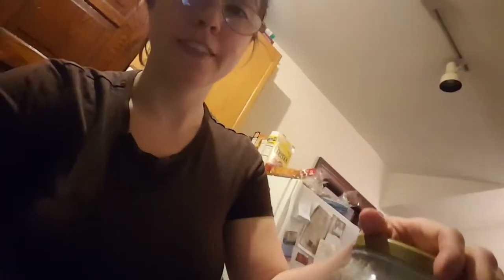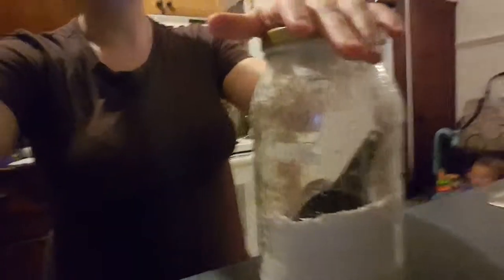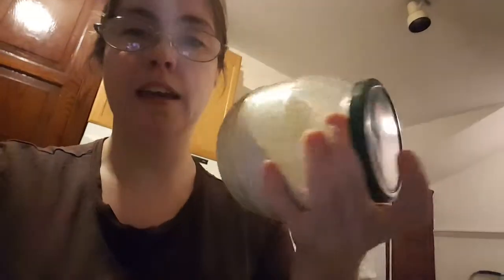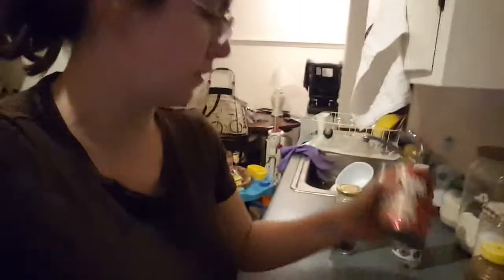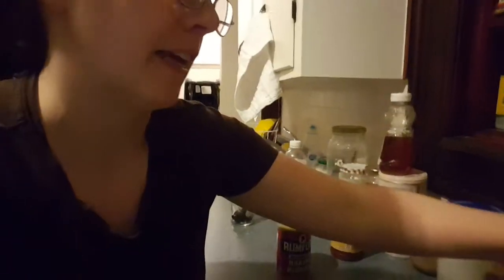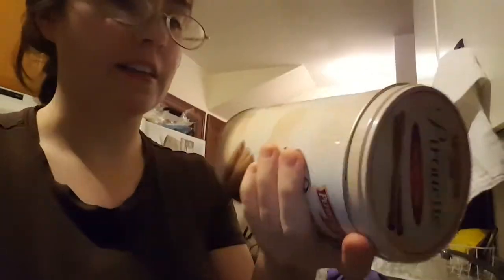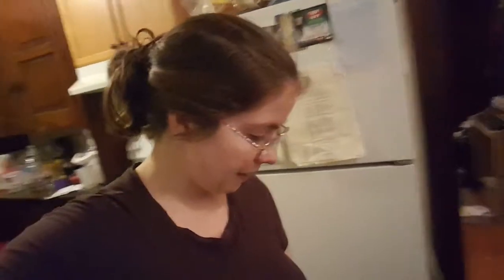80th day in a life part 15